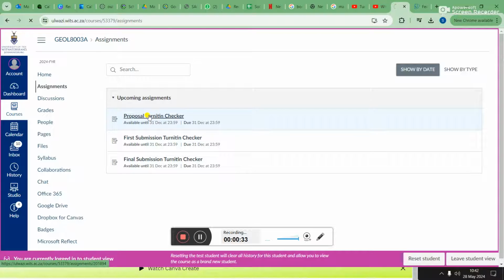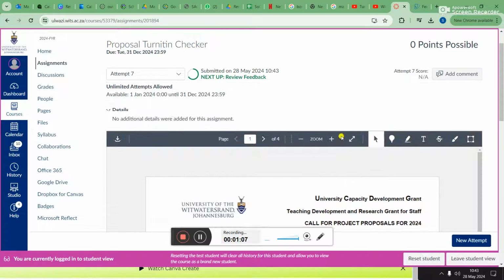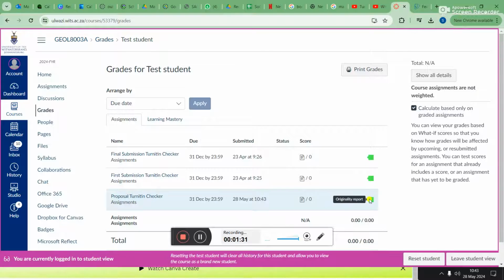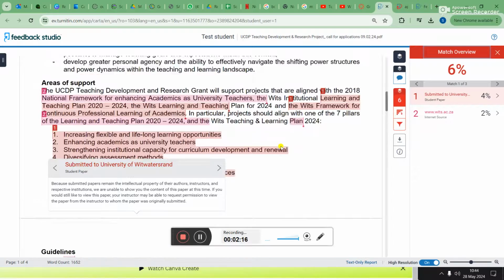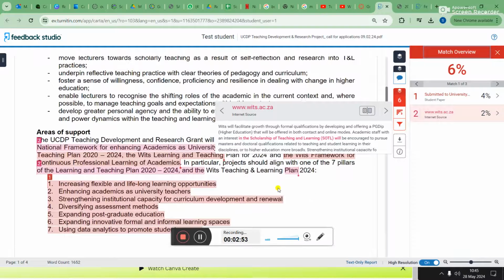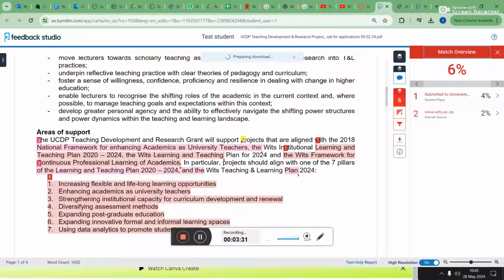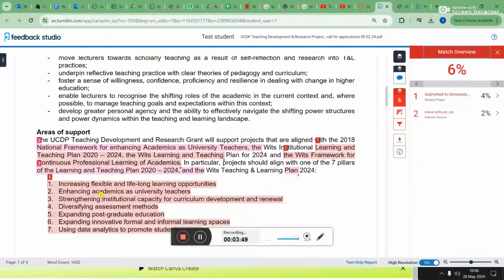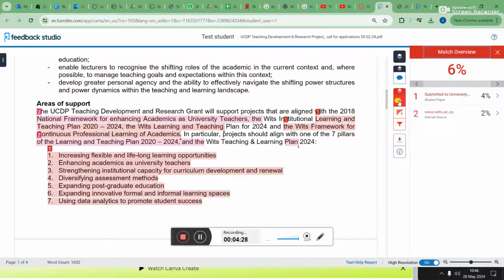Turnitin - How to upload assignment and download report